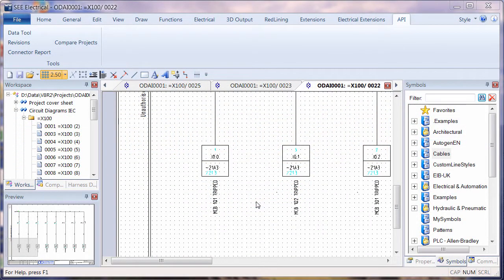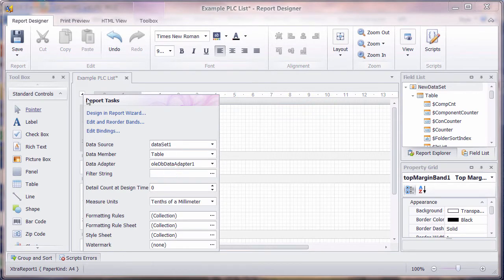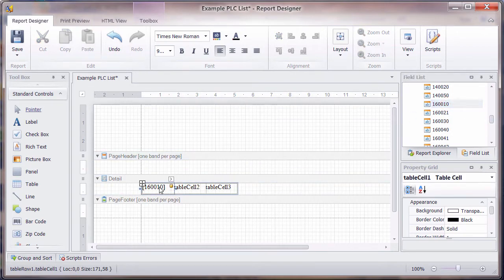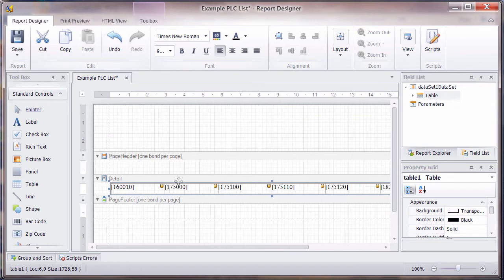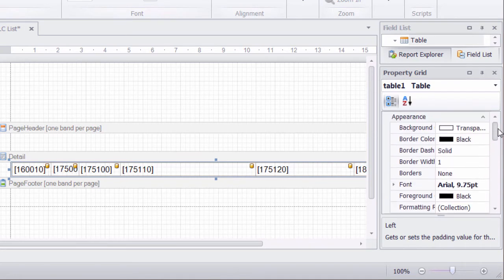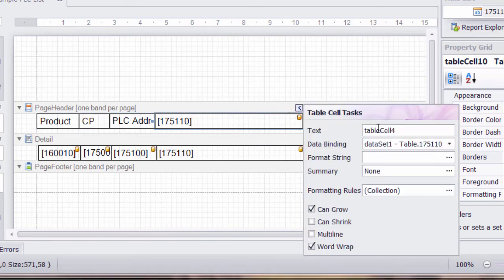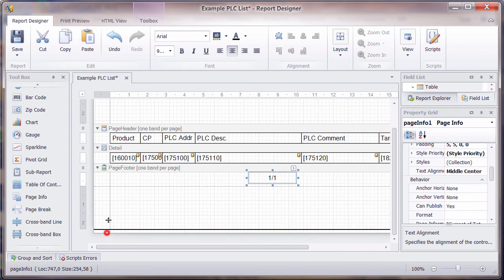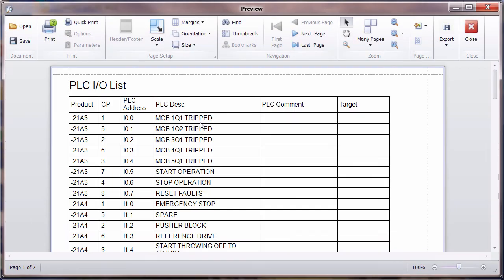V8R2 Report Generator Basics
Basics for creating a new report in See Electrical V8R2 Advanced level. This video shows the main sections of the report designer and provides hints on the quickest way to get good looking reports.